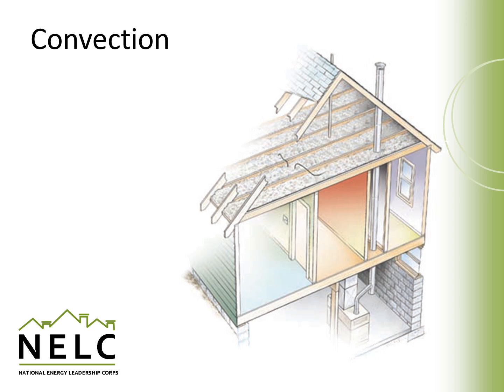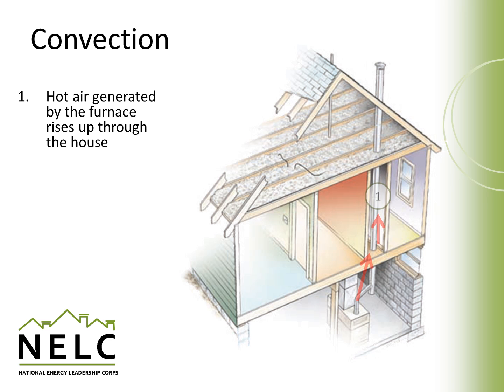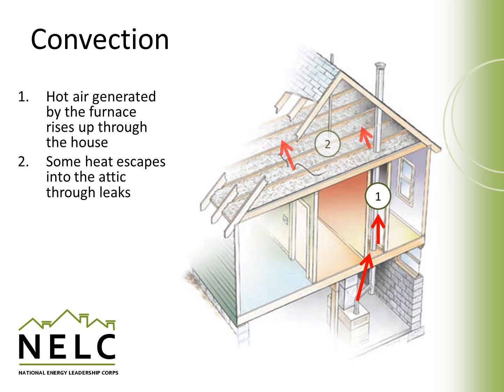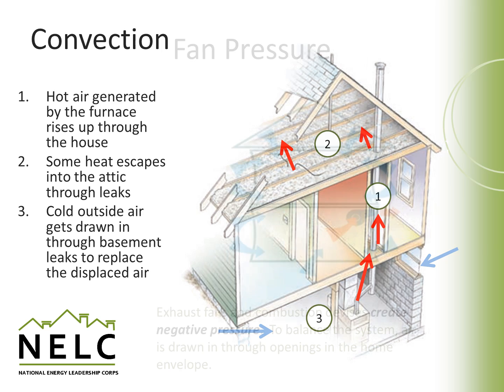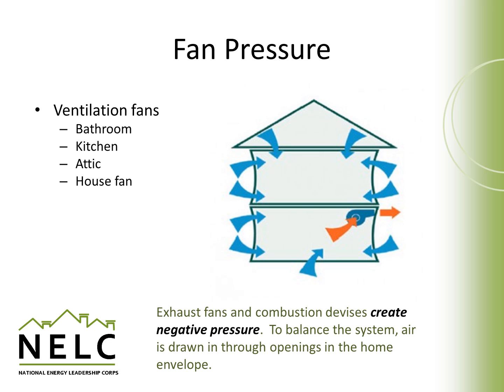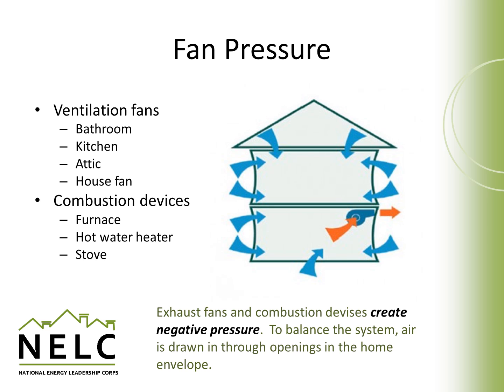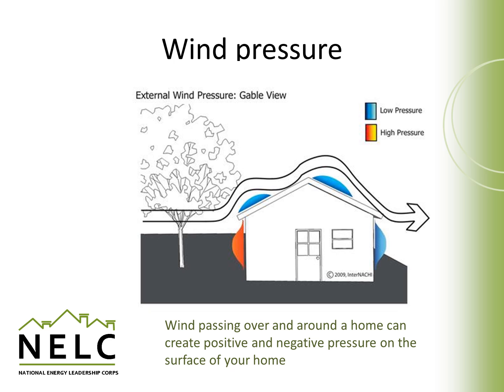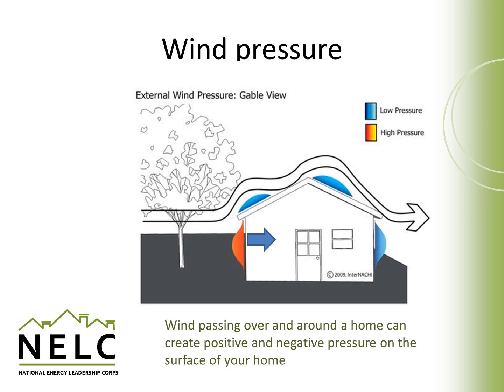Air, Heat, and Moisture Movement - Part 1 - Air Movement